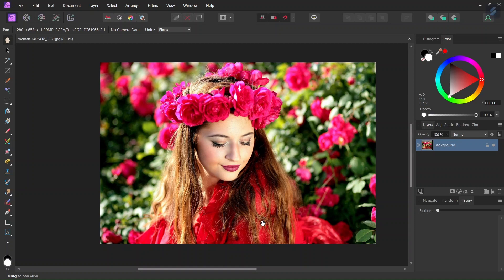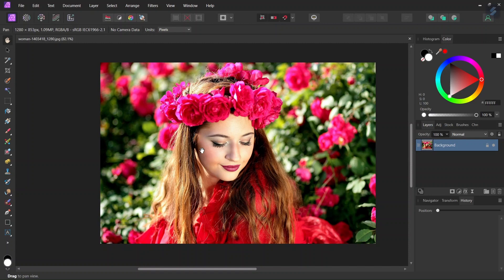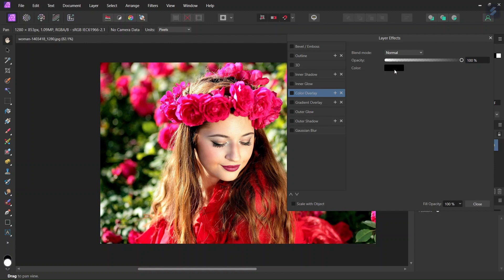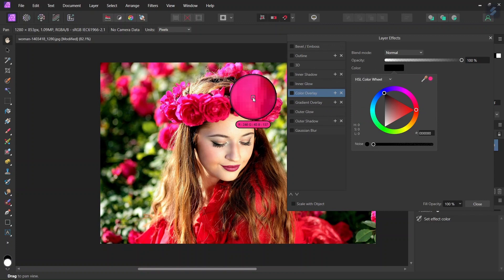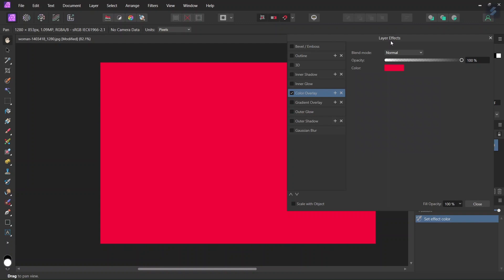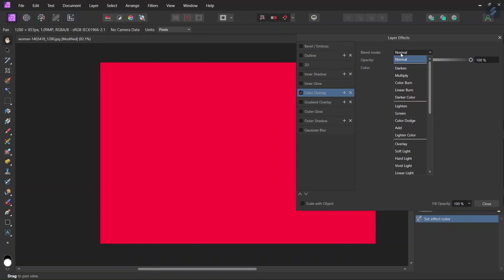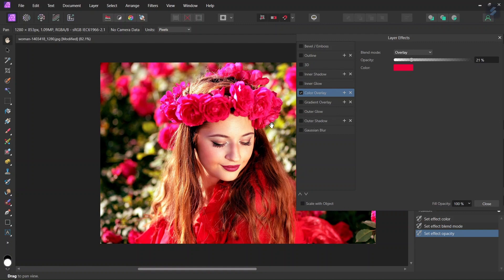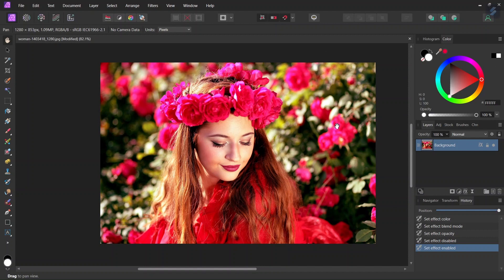How to Create a Color Overlay in Affinity Photo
In this tutorial, I teach you how to add a color overlay to a picture in Affinity Photo using a layer effect.

TIMESTAMPS:
0:00 Intro
0:11 Adding the Effect
1:07 Outro